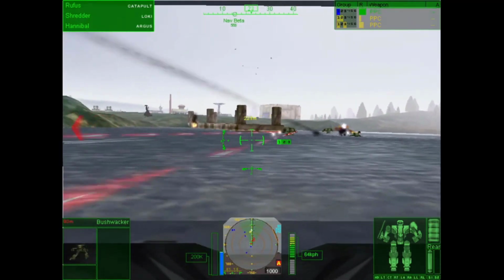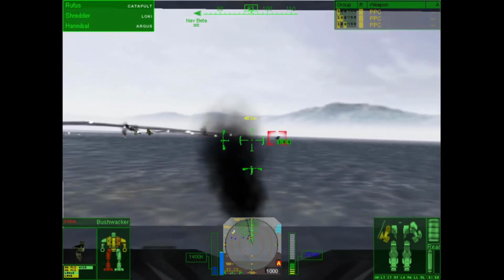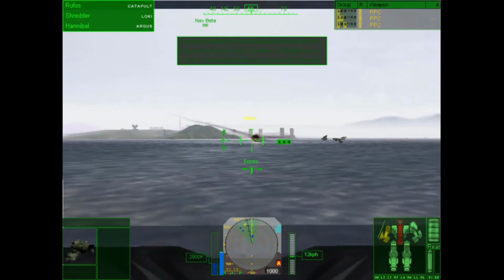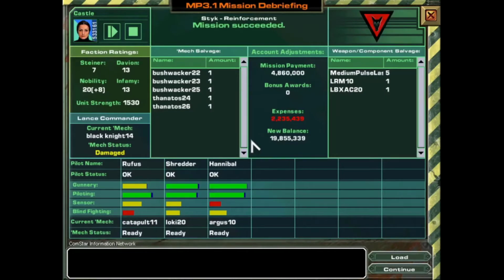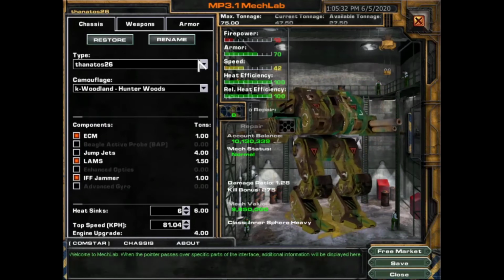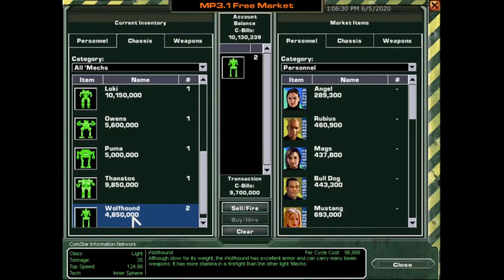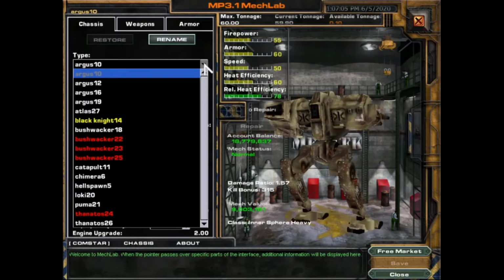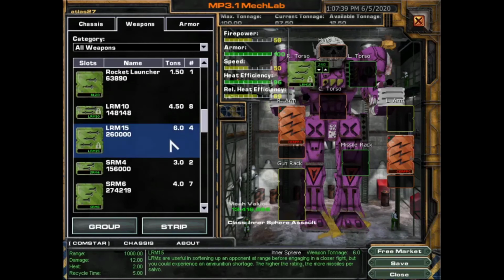Let's Play Mechwarrior 4 Mercenaries Part 7: Of the Cappellans on Styxx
And in this episode! We continue on our mercenary contracts after our brief Solaris stint, going to Styxx because the money is good and the combat is tight. Plus, we get to show off the heavy mechs we picked up a few parts ago.